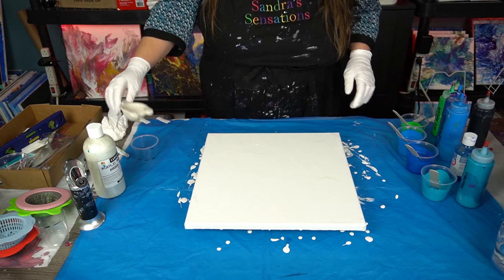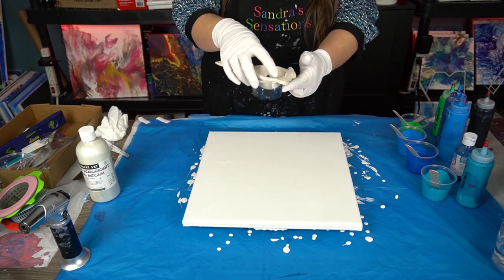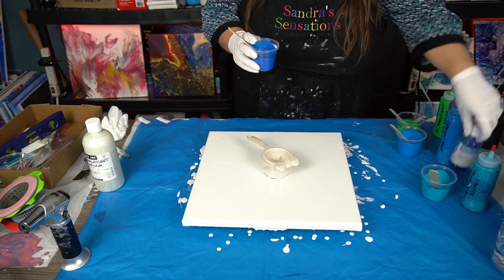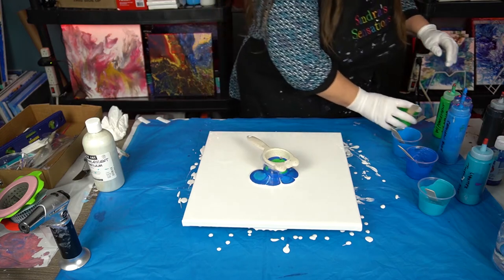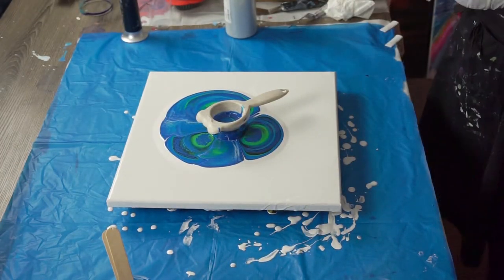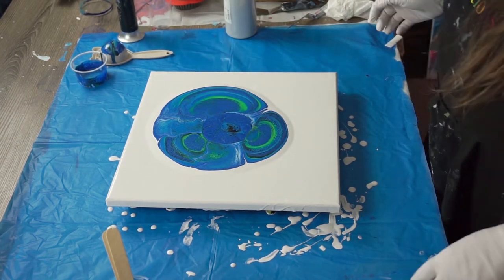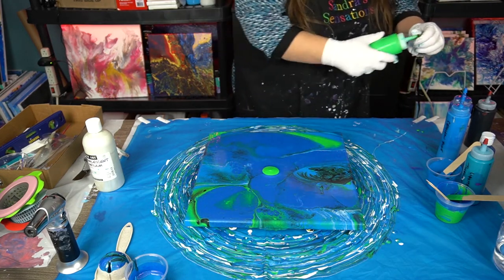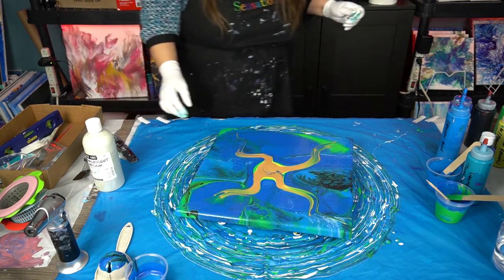Its Not A Mistake Its A Learning Experience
Its Not A Mistake Its A Learning Experience - This was not the painting I started out trying to do but love the final results. My blooper of the month we will call it lol I hope you watch the entire video to see my journey of learning with this painting. We all have daily learning curves everyday in life and in the art studio 😳🤷‍♀️👩‍🎨❣️ Please hit subscribe and join the fun I can assure you there will be more blooper paintings to come 🥰

5 Pack Pour Paint Strainers
Sargent Pearlescent Medium